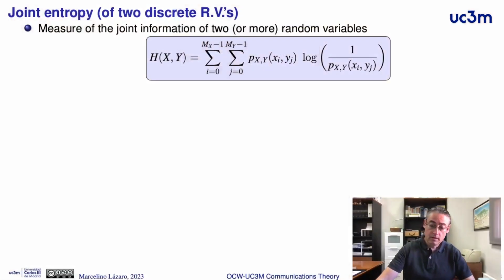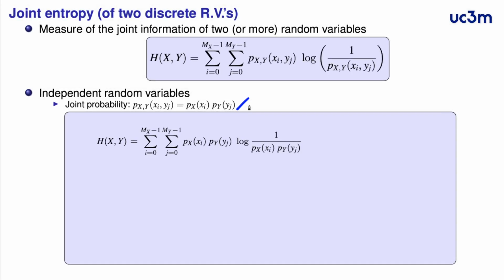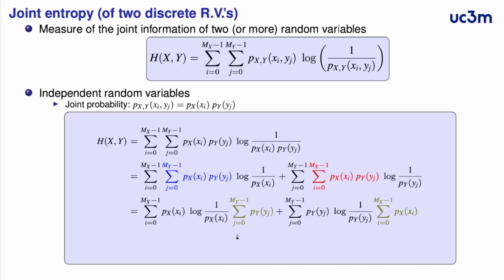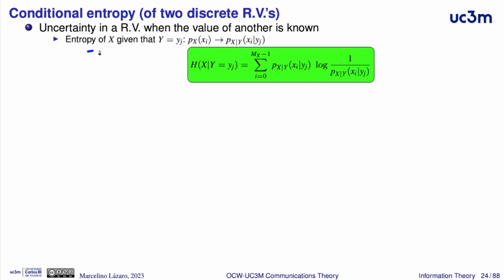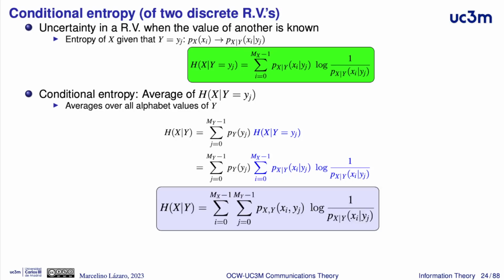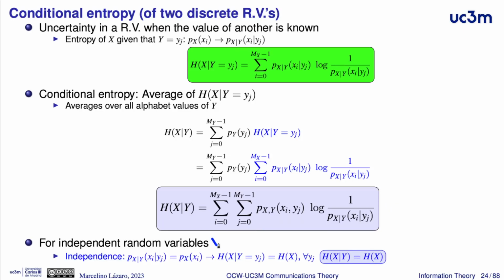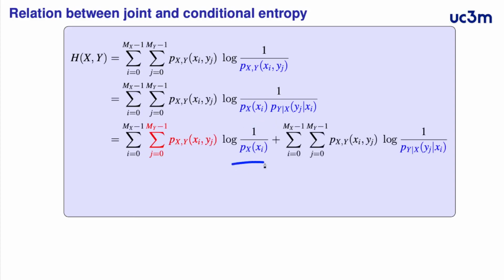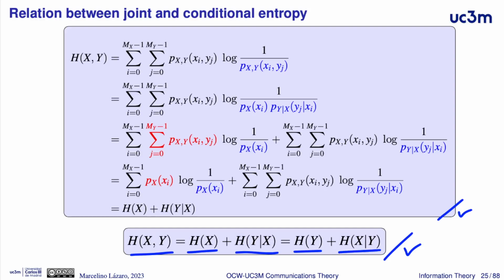4.7. Quantitative information measures: Joint and conditional entropies